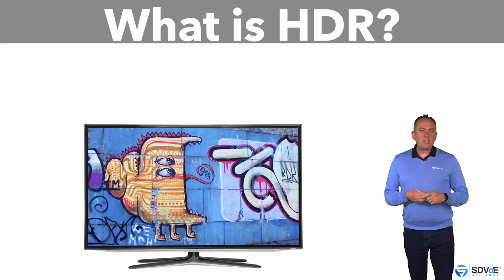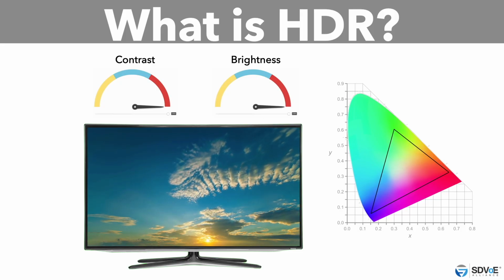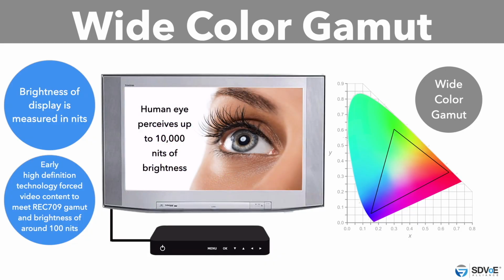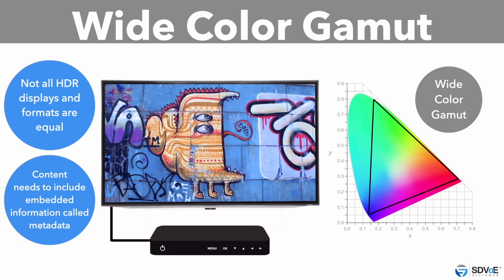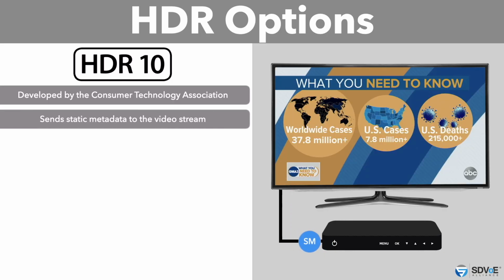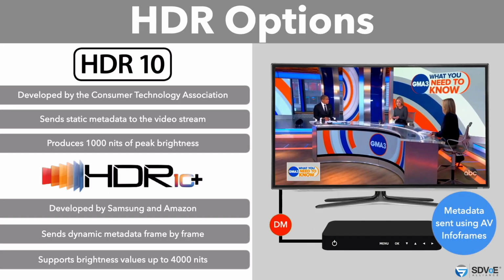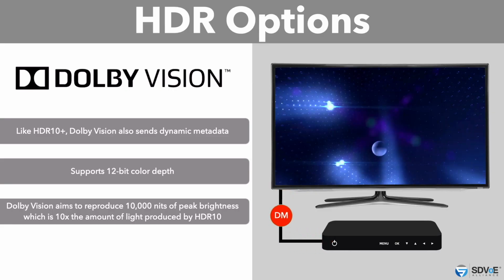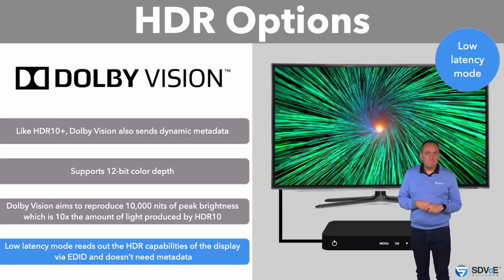What is HDR?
The world of network-based video distribution is fascinating and presents big opportunities. But at the core of video transport is VIDEO. This series of courses brings things back to basics and will teach you all about the latest formats, as well as how SDVoE manages them.

High Dynamic Range (HDR) improves the quality of an image by creating whiter whites and darker blacks while making millions more colors appear on the screen. It gives video content far deeper image quality and definition, which is especially noticeable on the larger panels that have become todays norm. Learn the basics of HDR technology in this course.